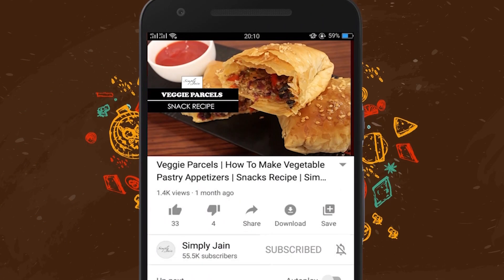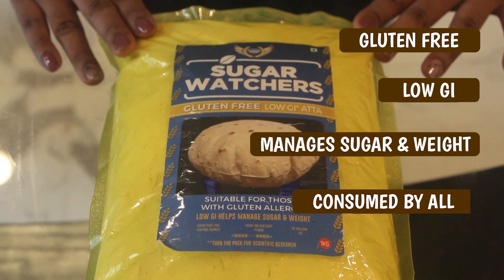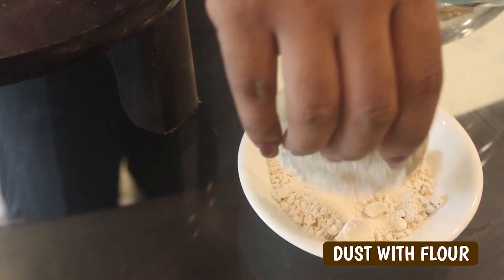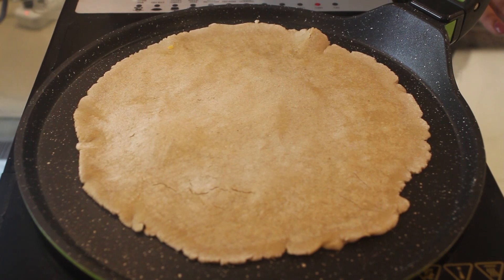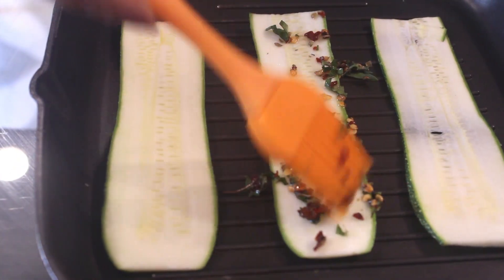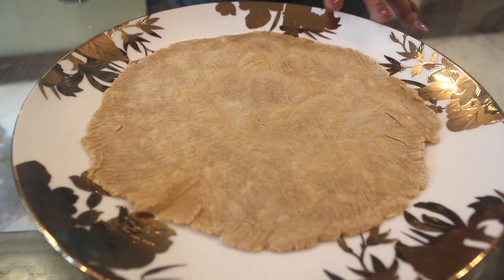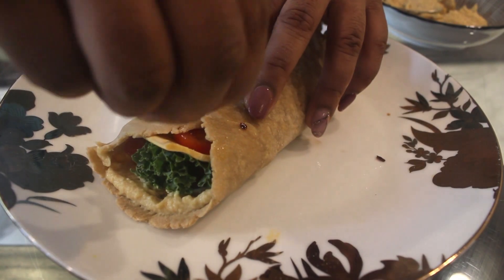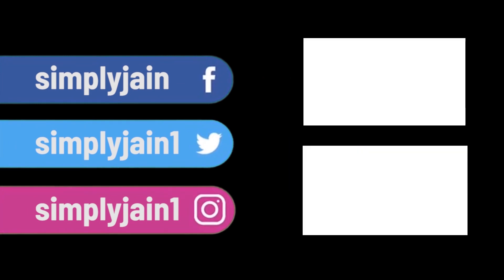Tortilla Zucchini Wrap | Diabetic Friendly Recipe - 01 | Simply Jain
India is one of the top countries having diabetic patients. Individuals facing diabetes issues are often asked to control rice and roti because it has a High GI (Glycemic Index) - White Rice & Wheat Rotis in it. Rice and Atta having Low GI is the first step towards a change in lifestyle.

Sugar Watchers, a brand of Low GI staples. These products are 100% natural, clinically tested, and can be consumed by the whole family
We have used Sugar Watchers Gluten Free Low GI Atta
to make Tortilla Zucchini Wrap where the flour contains Jowar, Low GI Rice and Red chana

What is GI (Glycemic Index)?
GI is the measure of how quickly a food can spike blood sugar by reducing carbohydrates into glucose. Carbs in fruits, grains, and veggies are not metabolized at the same rate due to their different GI. The foods which are broken slowly impact the blood glucose level to a much lesser degree.

Ingredients required
A) To Make Gluten Free - Low GI Tortilla Wrap
1 & 1/2 cup of Sugar Watchers Gluten Free Low GI Atta

B) Grilled Zucchini
2 tbsp Olive Oil
1 & tbsp Red Chilli Flakes
1 tbsp Oregano
3-4 Zucchini Strips

C) Final Tortilla Wrap
1 Tortilla
Kale leaves / Iceberg
Salt to taste
Grilled Zucchini strips
Cherry Tomatoes
Oil for roasting

Enjoy it hot!